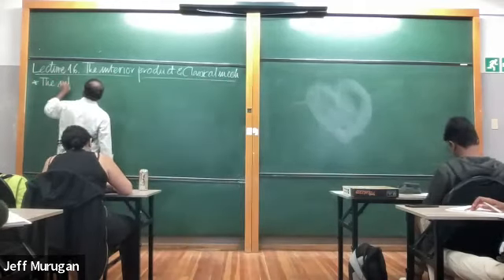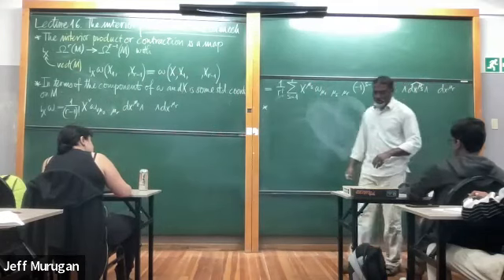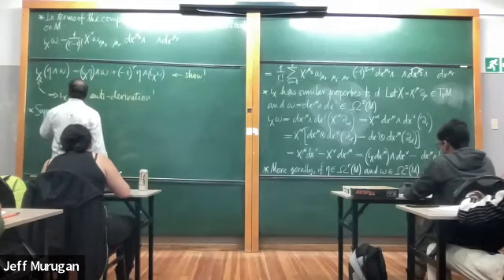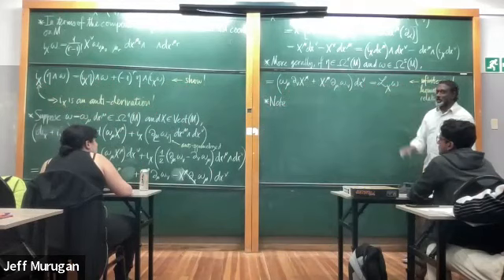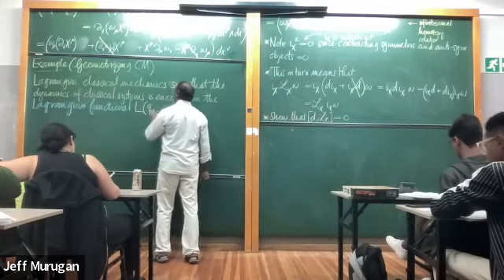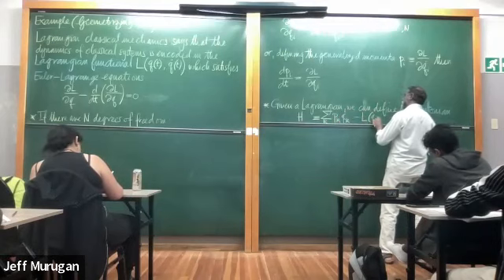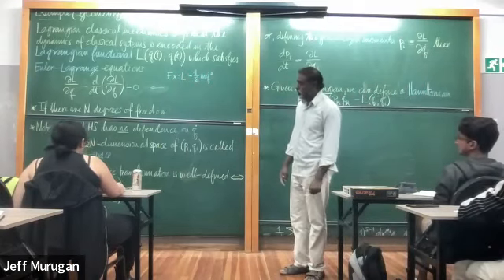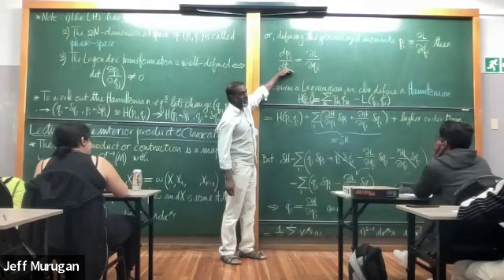Differential Geometry 2023 - Lecture 16 (Hamiltonian classical mechanics)